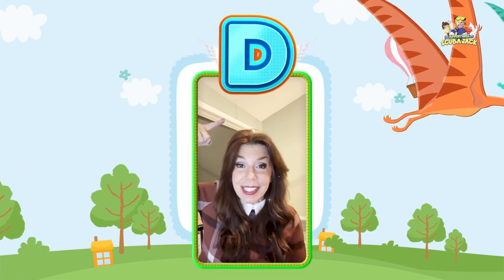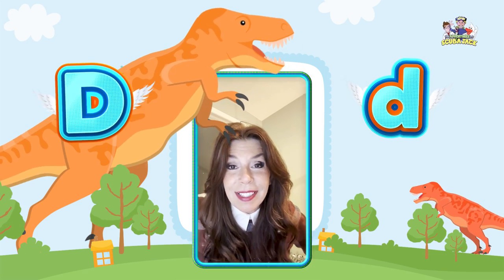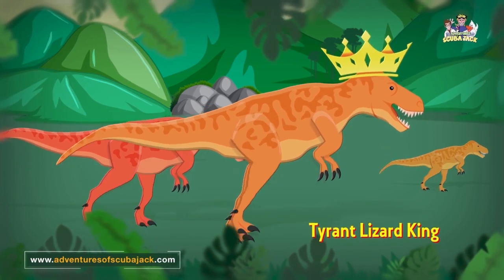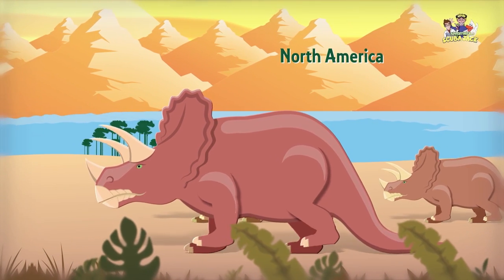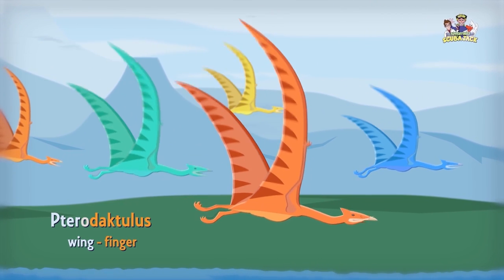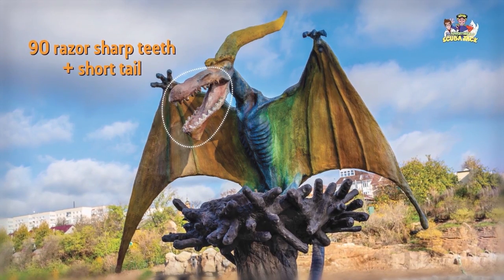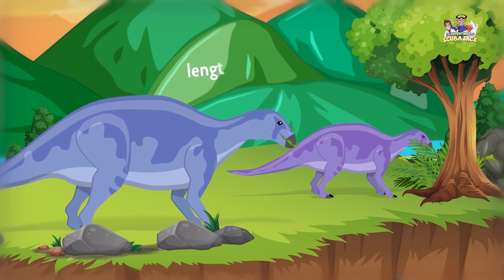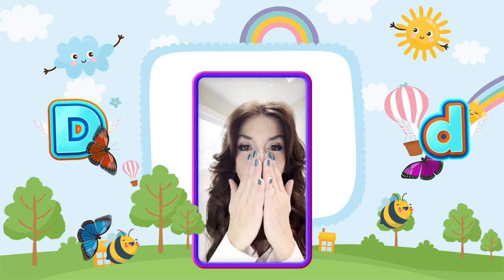Super Cool Dinosaur Facts!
Learn about Dinosaurs with the Adventures of Scuba Jack! We sing and learn about Tyrannosaurus Rex, Triceratops, Apatosaurus, Pteranodon, Stegosaurus, and all of your favorite dinos! Learn with real teacher, Ms. Beth

OUR STORY - More than 30 years ago, long-time educator Beth Costanzo, M Ed., began a childcare center near Boston, Massachusetts. She soon identified a need for at-home learning materials to help parents support and supplement their children's classroom instruction. Majestic Learning Publishers fast emerged as a market leader in workbooks, story books and videos for children.
The Adventures of Scuba Jack is family-owned business, focuses on excellence with a strong emphasis on customer/student satisfaction. While creating developmentally appropriate content, it is our goal to engage our students in creative, innovative learning experiences both in and out of the classroom.   We continually update our products with new features and content, reflective of changing standards, evolving teaching methods, and overall best practices.

AWARD WINNING – The Adventures of Scuba Jack won the Book of Excellence Award for our outstanding story books.